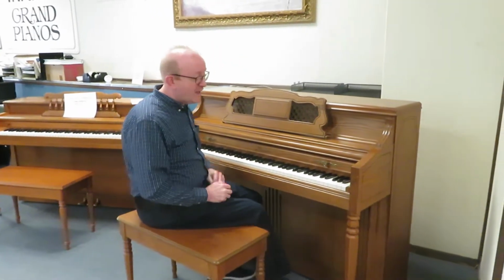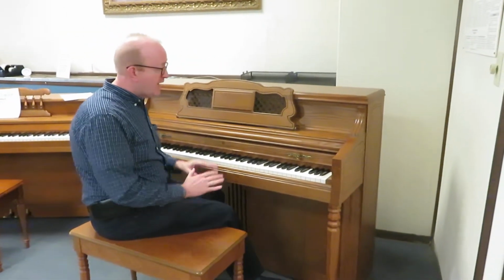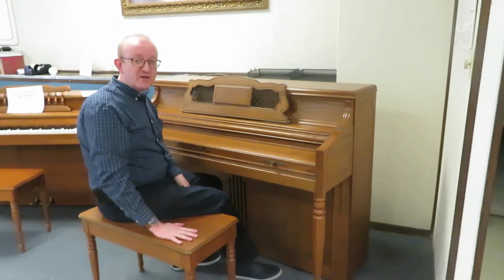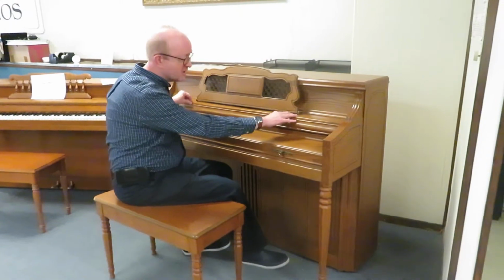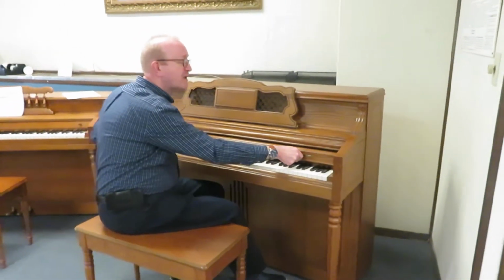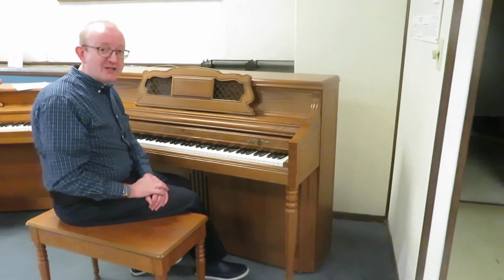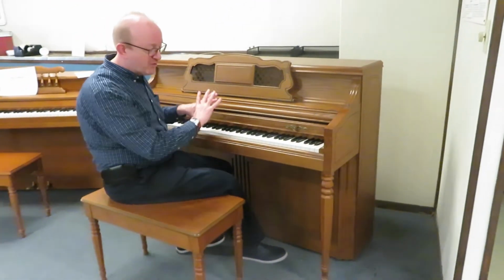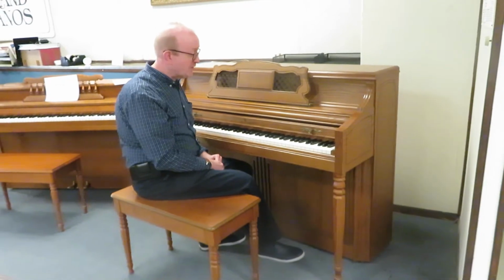Wurlitzer 42" Upright Beautiful Dark Oak